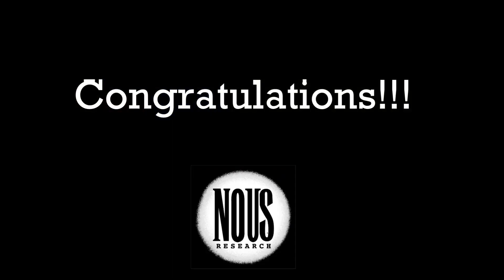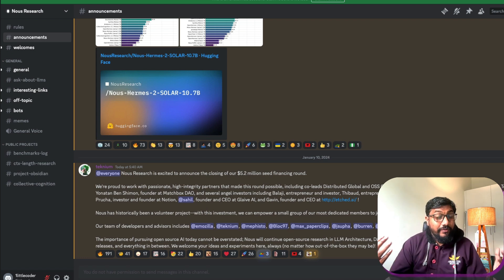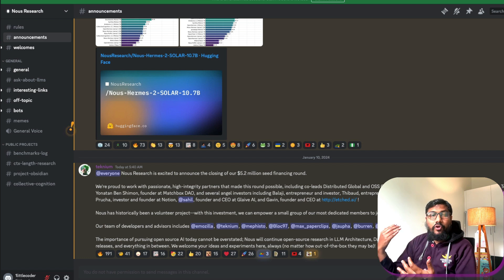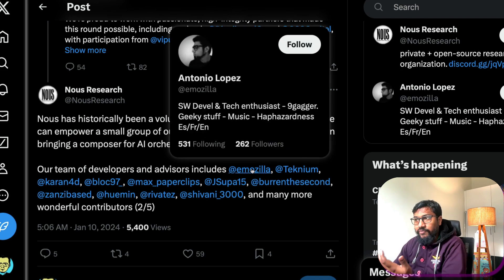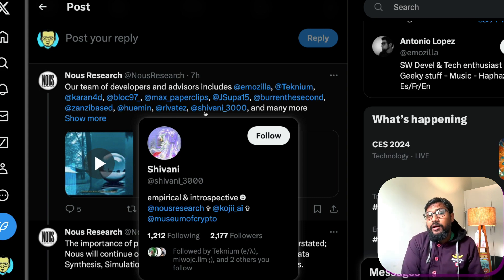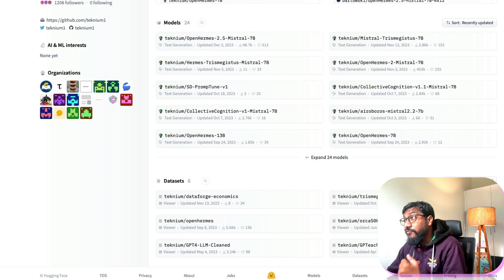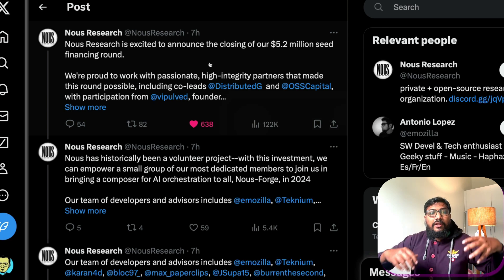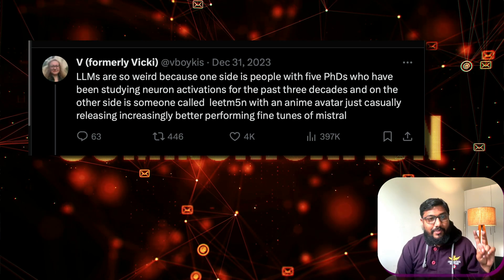🤑The RISE of a New AI company!!!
Nous Hermes (in which Teknium) is part of, has raised $5.2 Million USD to accelerate Open AI models and Open source AI development!

🔗 Links 🔗